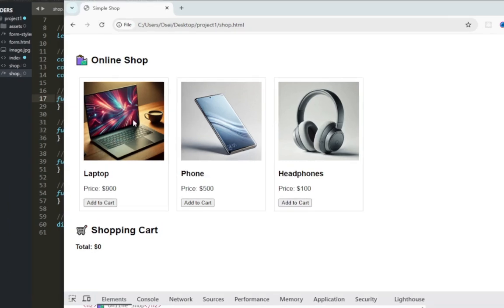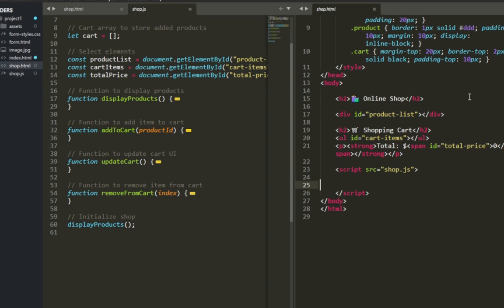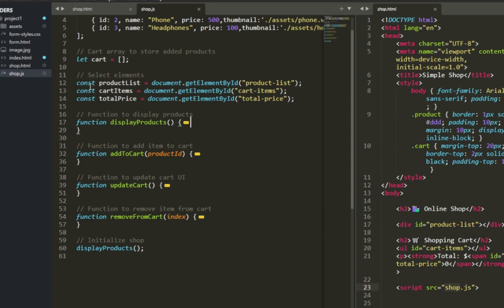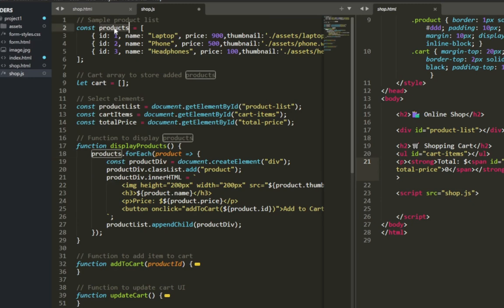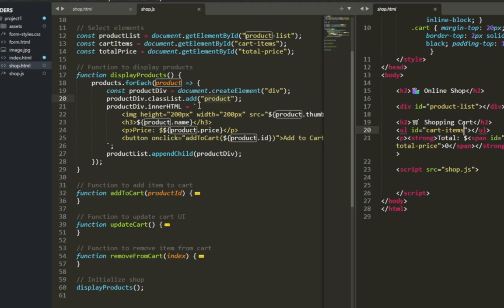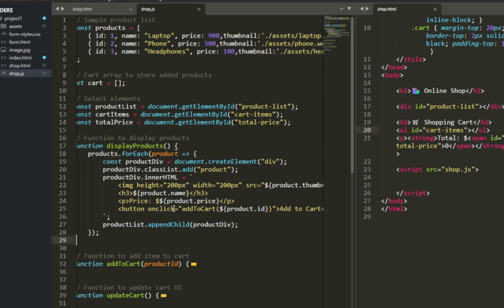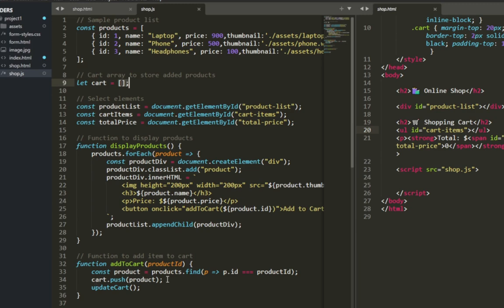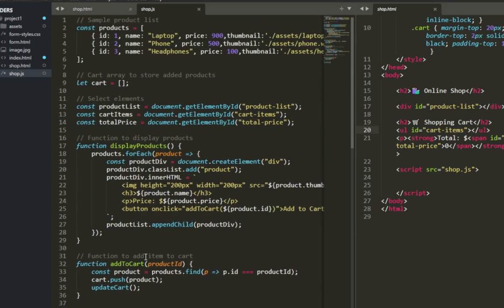Creating a Shopping Cart Using JavaScript and DOM Manipulation 🛒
🛒 Creating a Shopping Cart Using JavaScript and DOM Manipulation | Full Tutorial

🔴 In this tutorial, you'll learn how to build a dynamic shopping cart using JavaScript and DOM manipulation!** We'll cover essential JavaScript concepts like event handling, updating the UI dynamically, and managing a cart system—all without relying on external libraries.

 What You'll Learn:
✅ How to create an interactive shopping cart with JavaScript
✅ Using DOM manipulation to add/remove items dynamically
✅ Handling click events and updating the total price
✅ Improving user experience with real-time updates

🔔 Don't forget to turn on notifications for future updates!